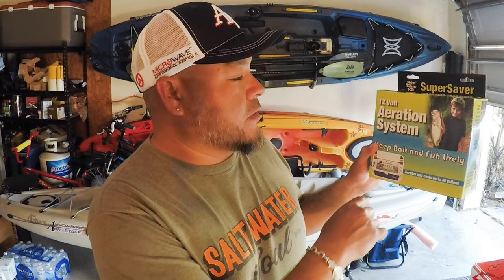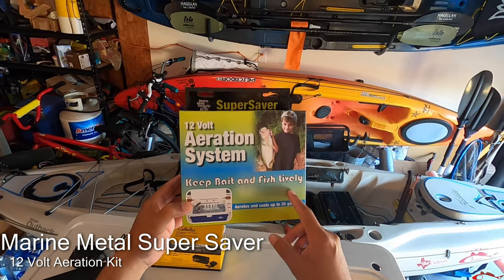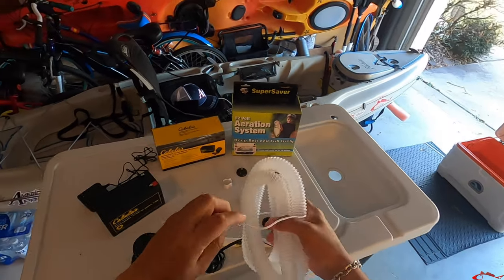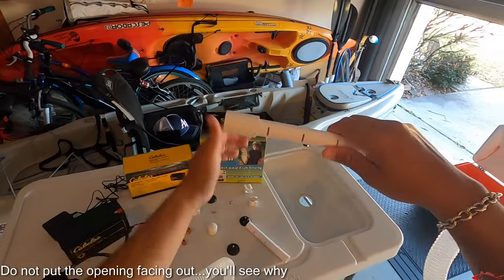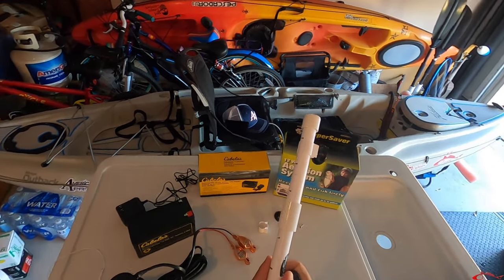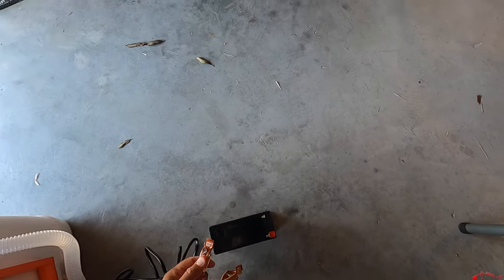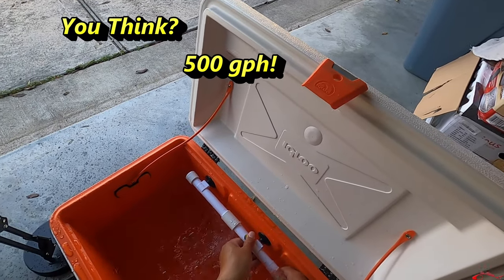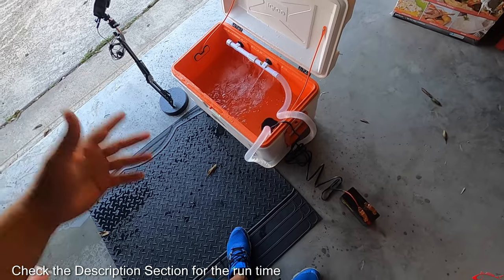Easiest Live Well Build Ever | How to DIY Build a Live Well for Fish or Bait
In this how to fishing video I am talking about how to build or make a live well. I am primarily making this live well for fish for tournament fishing but I do plan on using it for bait as well. I am not a very DIY kind of guy but I will give anything a shot. When purchasing the items I needed I wanted to keep things as simple and premade as possible so that's why I selected the products I did. I purchased a aeration kit (all links below), a rechargeable 12V battery with charger, and a cooler with wheels. I also ended up drilling a hole through the lid of the cooler and inserted around 4 inches of a 2 inch PVC pipe for fresh air. I'm not sure if it's needed but seemed like a good idea.

The tournament I'll be fishing in March 27, 2021 Saltwater Survival Series

Marina Metal Super Saver Aeration Kit

Cooler- Coleman 62 quart with wheels

Don't forget to checkout this fishing report and much more at BFA VIP Club today
Become a BFA VIP Club member today & get the latest news, fishing reports & forecast, never before seen videos, behind the scenes & DIY videos some before YouTube & some exclusive to the Club, give a ways, open invites, meet ups & chances for 1 on 1 fishing... plus much more